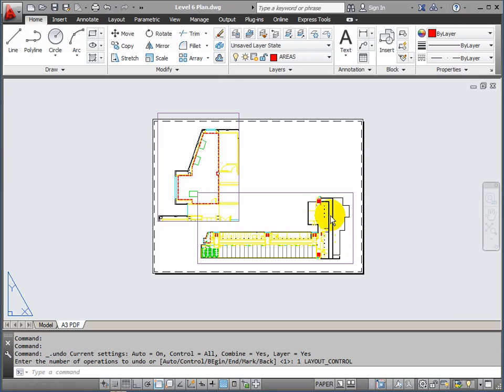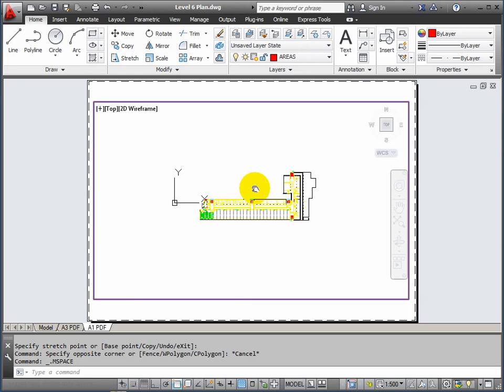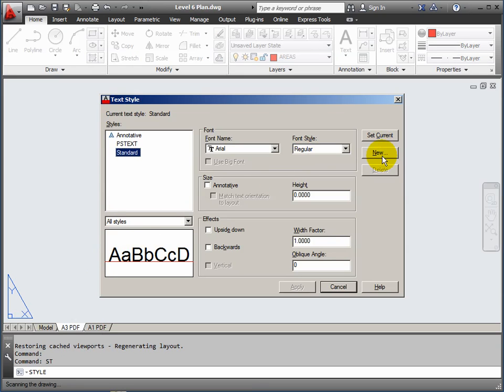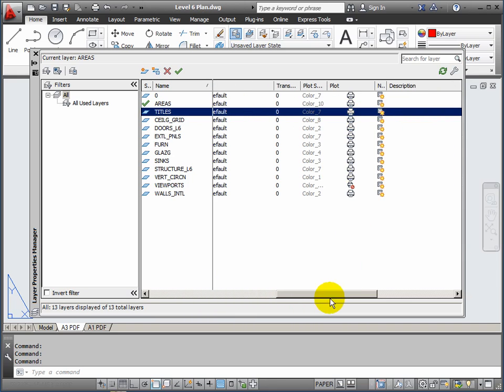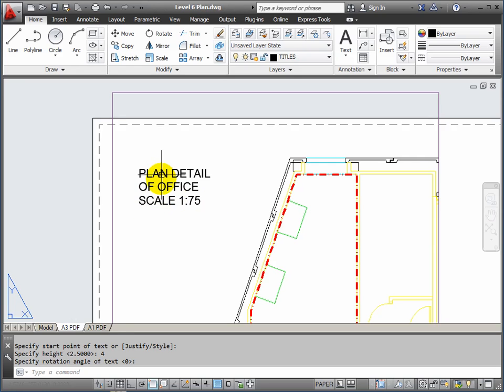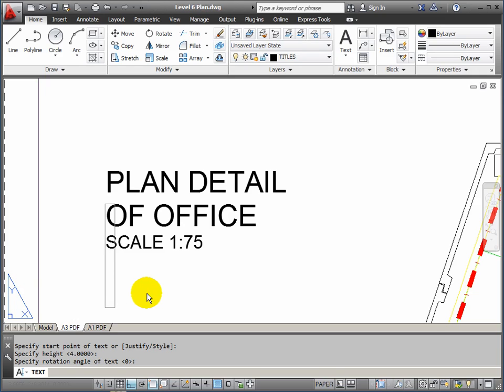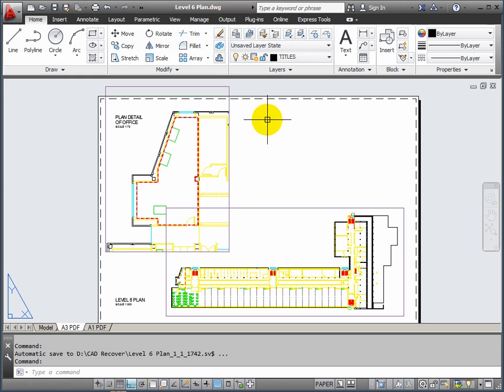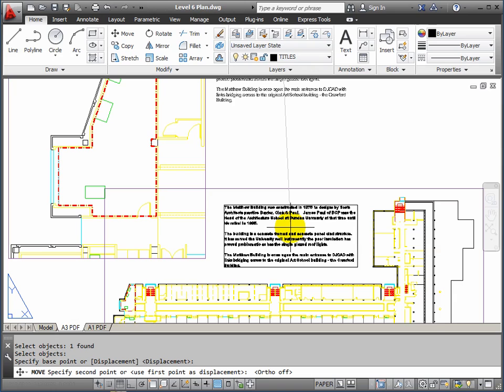AutoCAD Practice Essentials - part 6 - Text and Titles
6 of 11 - Keep things clean and simple and your drawings will look more presentable.

Apologies - accompanying materials .zip file has been misplaced!